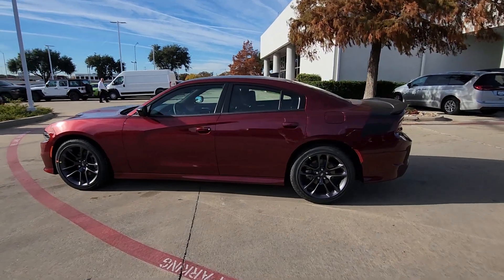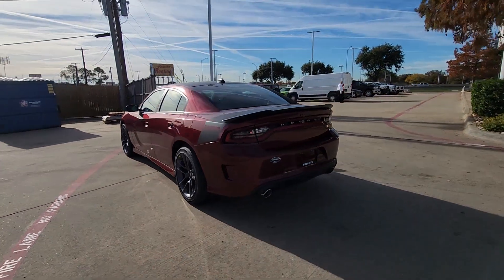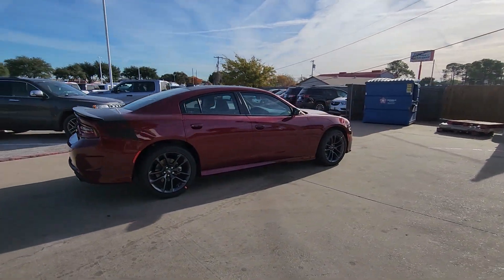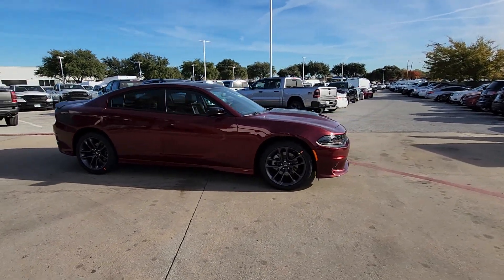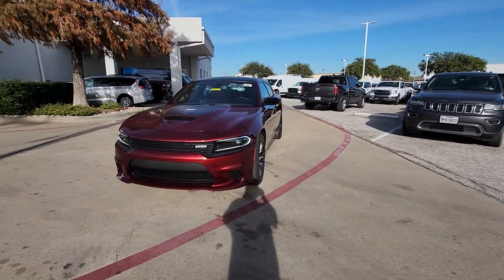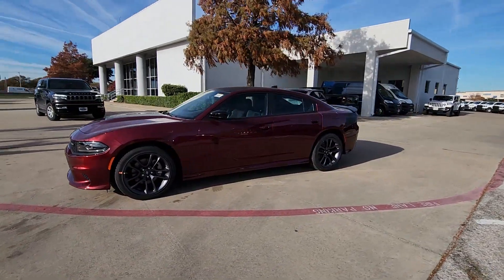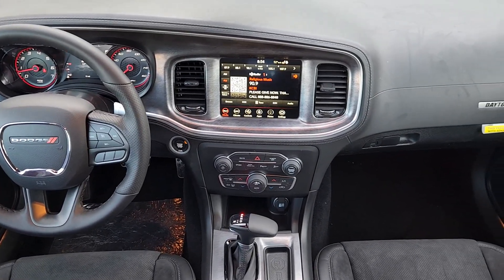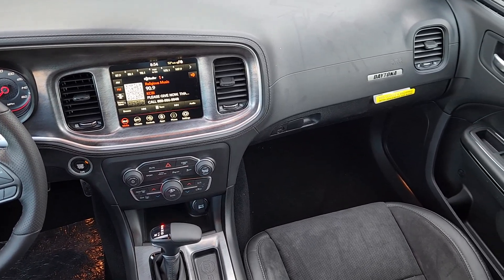2023 Dodge Charger Lewisville, Carrollton, Grapevine, Denton, Frisco 23CH4743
Octane Red Pearlcoat New 2023 Dodge Charger R/T available in 1024 S. Stemmons FWY, Lewisville, Texas at Huffines CDJR Lewisville, TX. Servicing the Lewisville, Carrollton, Grapevine, Denton, Frisco, area.

$1051 off MSRP! Ask about our home delivery service! Daytona Edition Group (Auto Adjust In Reverse Exterior Mirrors Auto-Dimming Exterior Driver Mirror Black 1-Piece Performance Spoiler Black-Edged Premium Floormats Blind Spot & Cross Path Detection Blind Spot Memory/Power/Heat Mirror Carbonite Interior Accents Daytona Decals Hood/Roof/Trunk Daytona Front Grille Badge Daytona I/P Badge Daytona Logo Nappa/Alcantara Seat Deluxe Security Alarm Driver & Passenger Lower LED Lamps Exterior Mirrors Courtesy Lamps Exterior Mirrors w/Heating Element Front & Rear LED Map Pockets Front Overhead LED Lighting Gloss Black I/P Cluster Trim Rings Heated Front Seats Heated Steering Wheel MOPAR Cold Air Intake System Power 2-Way Driver Lumbar Adjust Power 2-Way Passenger Lumbar Adjust Power Front Driver/Passenger Seats Power Tilt/Telescope Steering Column Premium-Stitched Dash Panel Radio/Driver Seat/Mirrors Memory Rear Armrest w/Cupholder Seat Rhombi 2-Pc Wheel Center Cap Satin Black Charger Decklid Badge Ventilated Front Seats and Wheels: 20 x 9 Lo Gloss Granite Crystal) Quick Order Package 26N 1-Yr SiriusXM Guardian Trial 2-Piece Shark Fin Antenna 4G LTE Wi-Fi Hot Spot 4-Wheel Disc Brakes 6 Speakers 8.4 Touchscreen Display ABS brakes Air Conditioning Alloy wheels AM/FM radio: SiriusXM Anti-whiplash front head restraints Apple CarPlay Apple CarPlay/Android Auto Auto-dimming Rear-View mirror Automatic temperature control Brake assist Bumpers: body-color Cloth Performance Seats Compass Delay-off headlights Driver door bin Driver vanity mirror Dual front impact airbags Dual front side impact airbags Electronic Stability Control Emergency communication system: SiriusXM Guardian For Details Visit DriveUconnect.com Four wheel independent suspension Front anti-roll bar Front Bucket Seats Front Center Armrest Front dual zone A/C Front License Plate Bracket Front reading lights Fully automatic headlights Garage door transmitter: HomeLink Google Android Auto GPS Antenna Input HD Radio Heated door mirrors Illuminated entry Integrated Center Stack Radio Integrated Voice Command w/Bluetooth Knee airbag Lane Departure Warning System Leather Shift Knob Low tire pressure warning Manufacturers Statement of Origin Media Hub (2 USB AUX) Occupant sensing airbag Outside temperature display Overhead airbag Overhead console Panic alarm ParkView Rear Back-Up Camera Passenger door bin Passenger vanity mirror Power 8-Way Driver Seat Power door mirrors Power driver seat Power steering Power windows Radio: Uconnect 4C w/8.4 Display Rear anti-roll bar Rear reading lights Rear seat center armrest Rear window defroster Remote keyless entry Speed control Speed-Sensitive Wipers Split folding rear seat Spoiler Sport steering wheel Steering wheel mounted audio controls Tachometer Telescoping steering wheel Tilt steering wheel Traction control Trip computer USB Host Flip Variably intermittent wipers and Wheels: 20 x 8 Machined w/Granite PockeT.brbrOctane Red Pearlcoat 2023 Dodge Charger R/T RWD 8-Speed Automatic HEMI 5.7L V8 Multi Displacement VVTbrbrOur Chrysler dealership in Lewisville TX is proud to serve the Lewisville Flower Mound and Highland Village TX communities with the finest selection of new and used Chrysler Dodge Jeep and RAM vehicles in the Greater Dallas-Ft. Worth area. Our skilled and knowledgeable car sales staff is her to help you with touchless service. Your health and peace of mind is important to us! We can answer any questions on every make and model of the cars trucks and SUVs we have in stock. Our team is here to help you find the right and perfect vehicle for your needs and budget and we want you to be excited to get behind the wheel of the vehicle of your choice for a test drive. We have over 400 new Chrysler Dodge Jeep and RAM vehicles
Quick Order Package 26N|Wheels: 20 x 8 Machined w/Granite Pocket|Wheels: 20 x 9 Lo Gloss Granite Crystal|Cloth Performance Seats|Daytona Logo Nappa/Alcantara Seat|Daytona Edition Group|Front License Plate Bracket|Manufacturers Statement of Origin|Radio: Uconnect 4C w/8.4 Display|Ventilated Front Seats|Black-Edged Premium Floormats|Rear Armrest w/Cuph